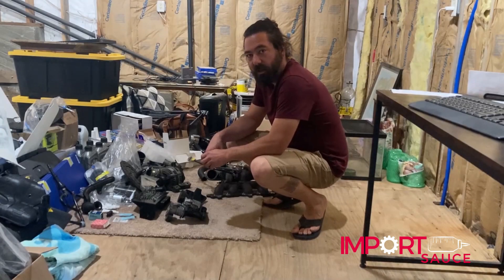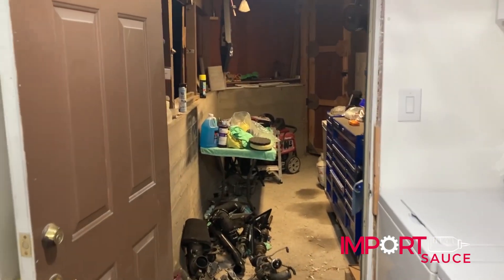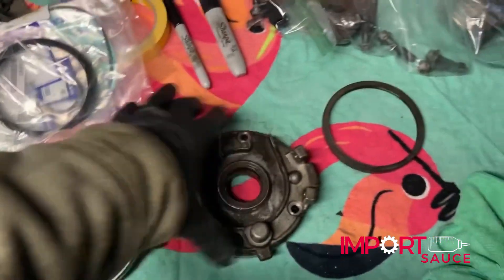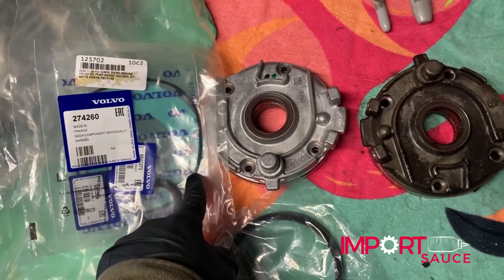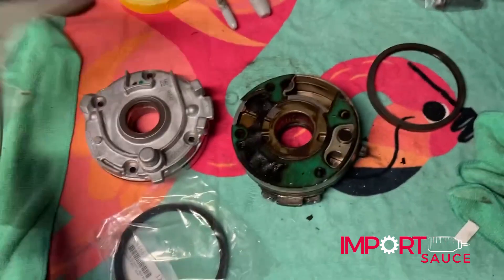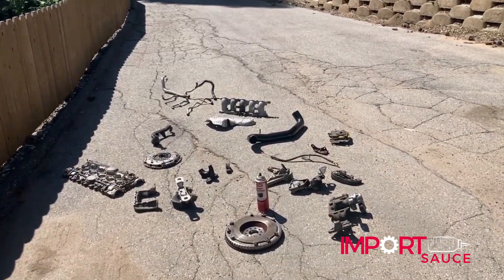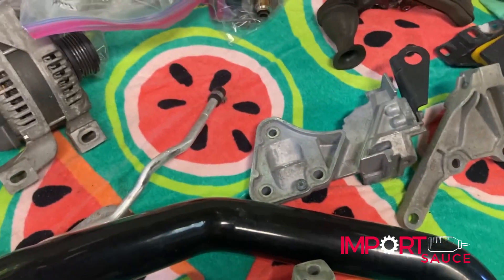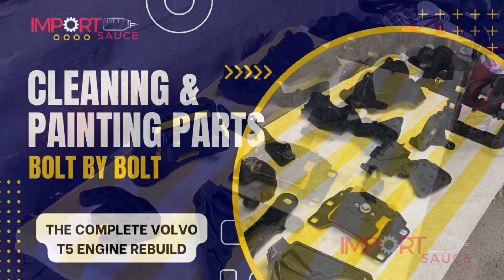Cleaning and Prepping Our T5 Engine Rebuild Parts - Bolt by Bolt, Thread by Thread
In this segment of the Ultimate Volvo T5 Engine Rebuild Guide, we show you a behind the scenes of cleaning EVERY single bolt and part, and how we inspect the new parts for installation. We also show how we prep and paint all our brackets and have everything ready for installation on our brand newly built T5 Volvo engine.